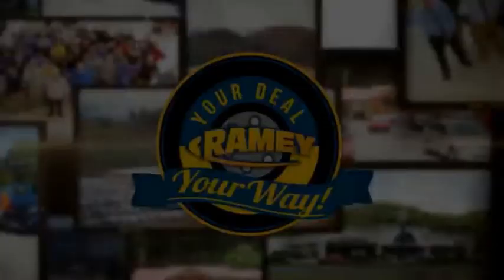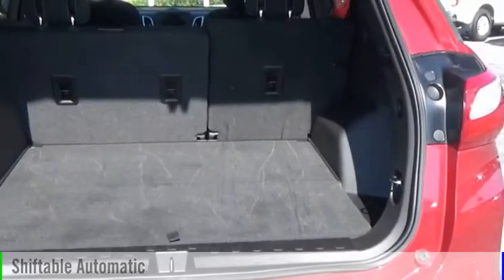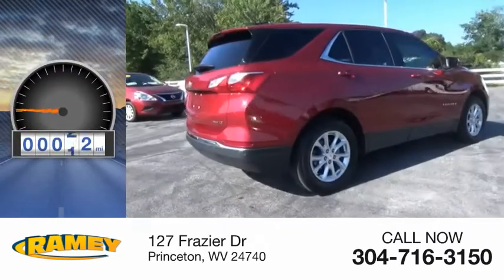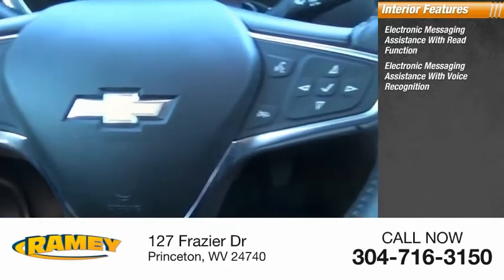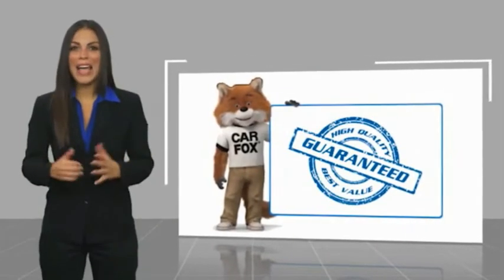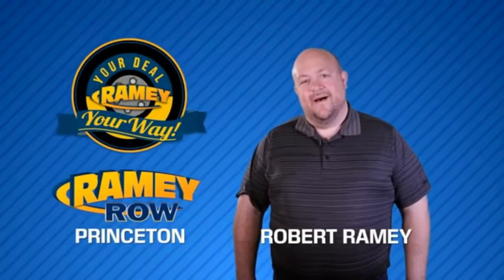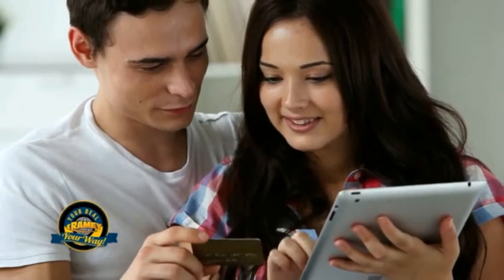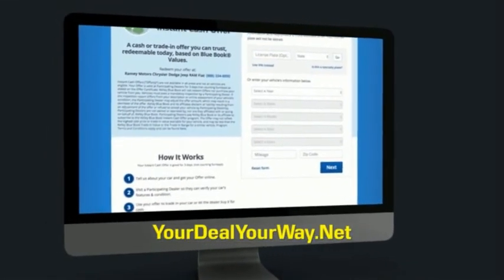2019 Chevrolet Equinox Princeton WV 1-T5095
2019 Chevrolet Equinox LT

Ramey Motors
127 Frazier Dr

K6261478